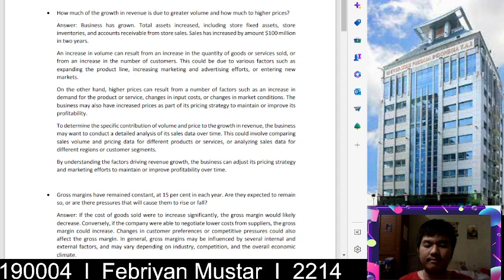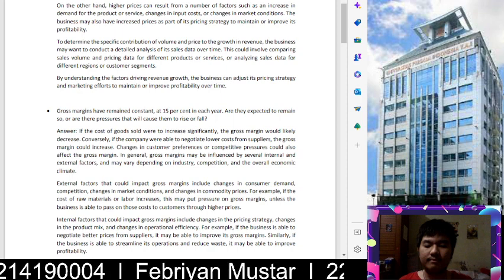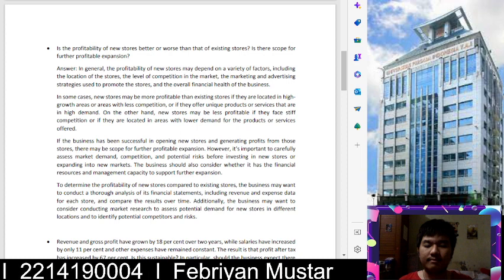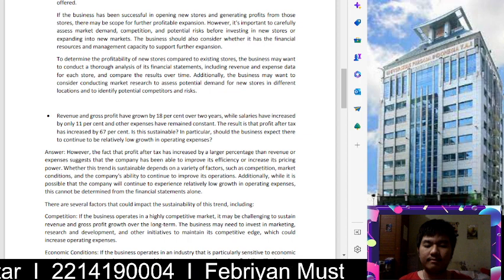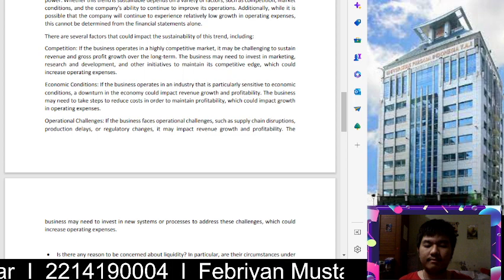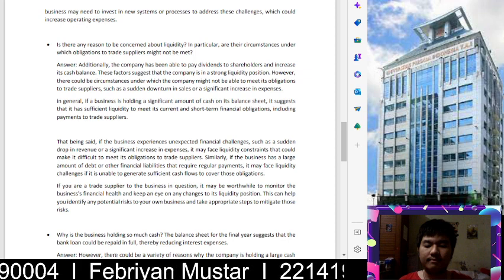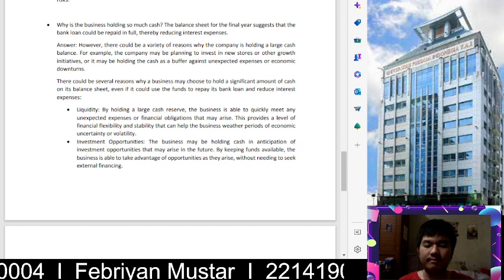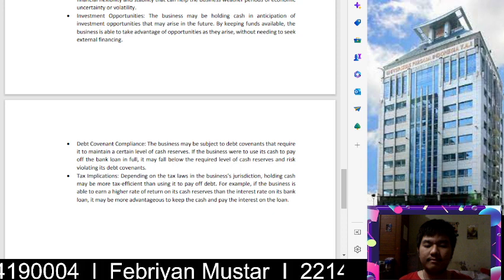Answer & Presents some questions_Febriyan Mustar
Hello Guys,
My name is Febriyan Mustar, My ID (NIM) : 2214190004.
This video I'm answer some questions
I hope anjoy watching this video, Thanks.

For suggestions and criticisms can contact